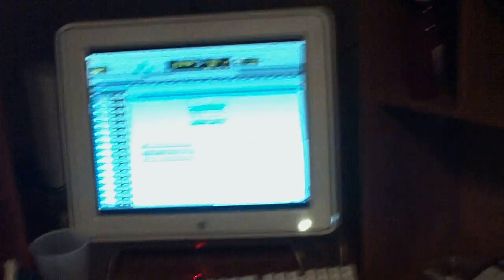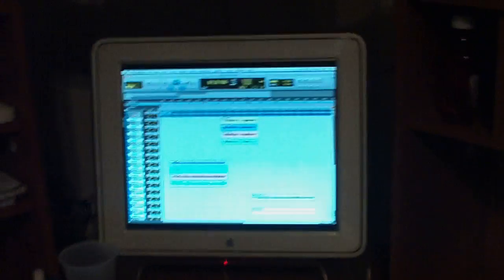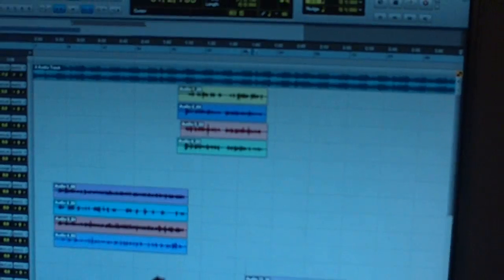early session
basically i trap den work